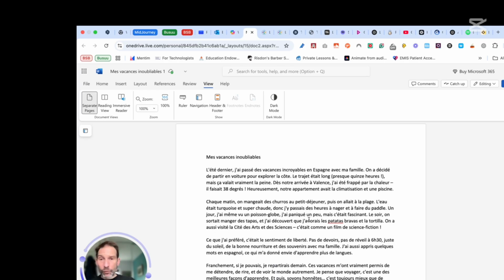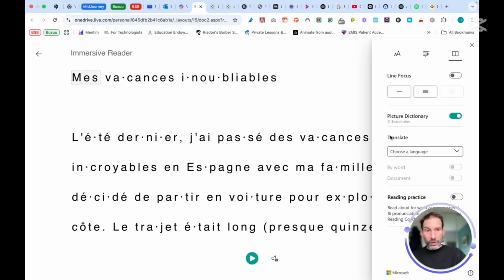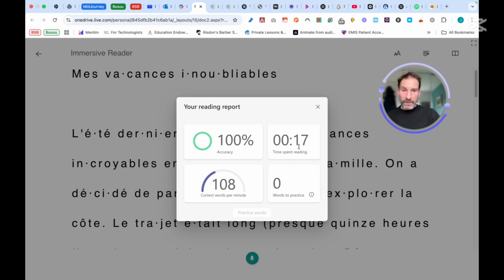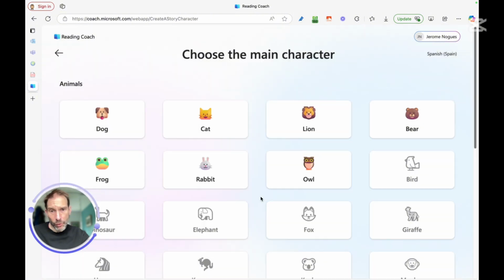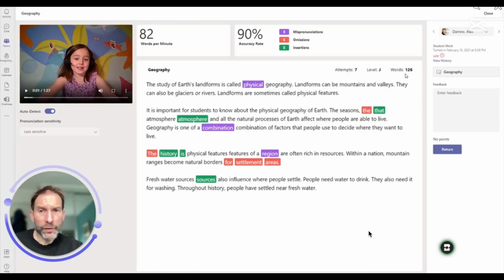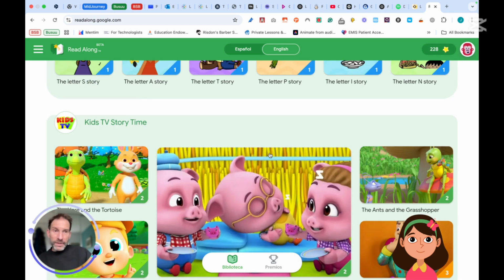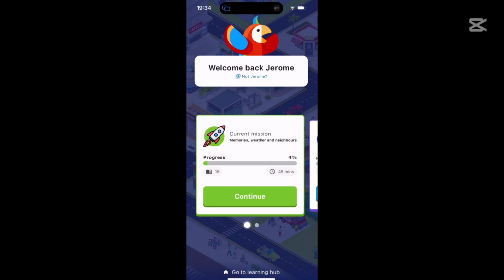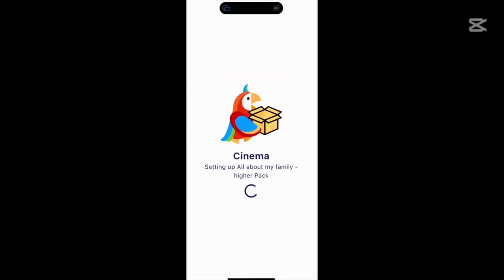Transform Reading Lessons with These 4 FREE AI Tools (Teachers Must Try!)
Looking to make reading more effective—and more fun—for your learners? In this video, I walk you through four AI-powered reading tools that are changing the game in language education.
✨ In this order, we’ll explore:🔹 Immersive Reader – for accessibility, comprehension, and reading support🔹 Microsoft Reading Coach – for personalised feedback and phonics fluency🔹 Google Read Along – for independent reading practice with real-time correction🔹 GoLingo – for immersive, AI-powered conversations in a virtual world
Whether you teach primary or secondary, modern languages or EAL, these tools will help your learners read with more confidence, fluency, and motivation.
🎙️ Don’t forget to check out the companion podcast The AI Language Lab for more short, practical episodes like this one.

00:00 Music ntro
00:18 Speaking intro
01:00 Immersive Reader
05:52 Reading Coach
09:13 Reading progress - short
09:46 Google Read Along
13:23 Go Lingo
17:13 Conclusion